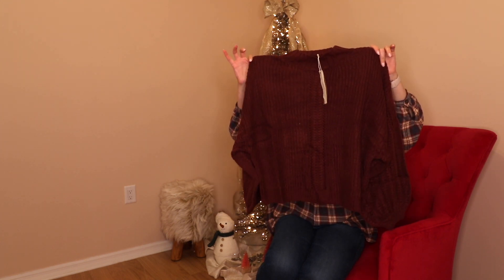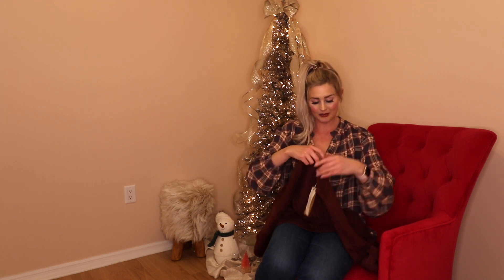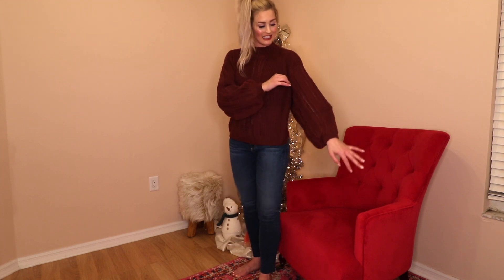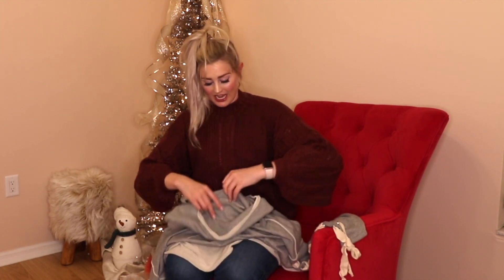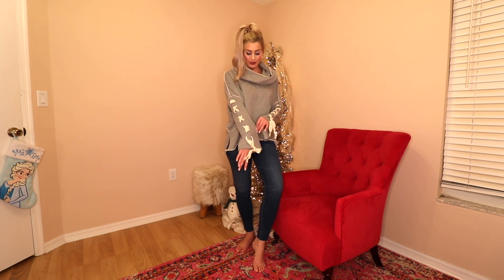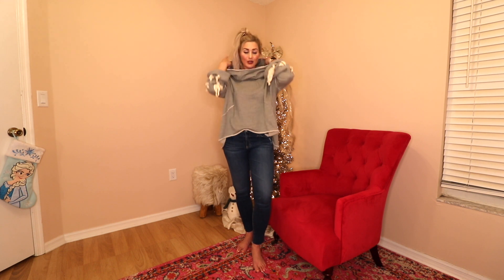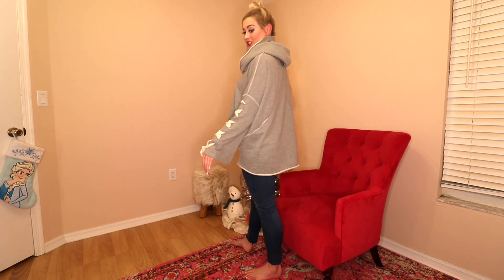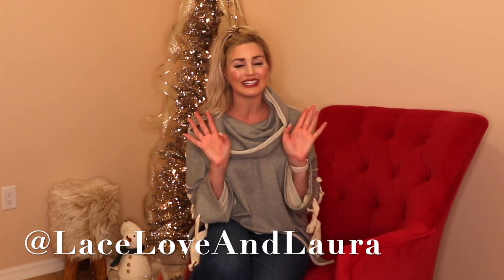VICI COLLECTION UNBOXING + TRY ON HAUL | Vlogmas Day 14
Hi friends, welcome back for VLOGMAS DAY 14! Can you believe it's Dec 14th already?! I'm UNBOXING & TRYING ON  another fun blogger mail package. Take a peak to see what I got from Vici...

DAY 14

MEASUREMENTS:
Height: 5'8"
Weight: 140lbs
Chest: 33 1/2”
Waist: 27”
Hips: 39”